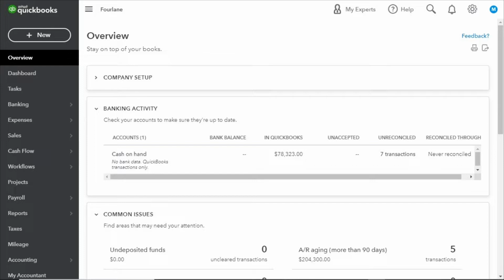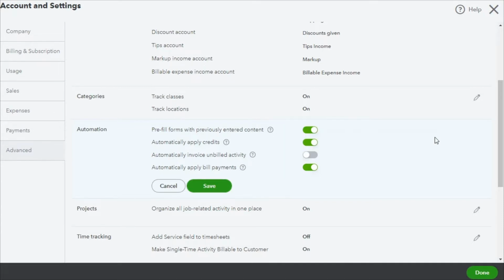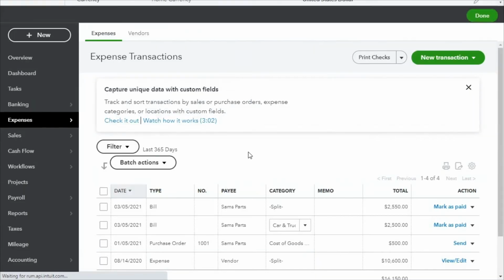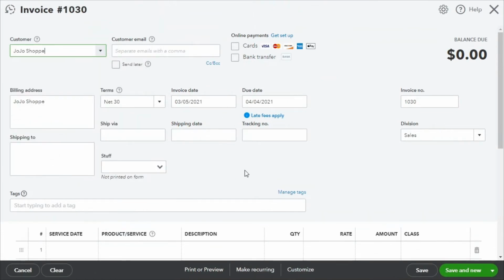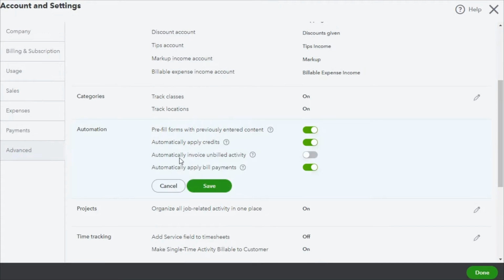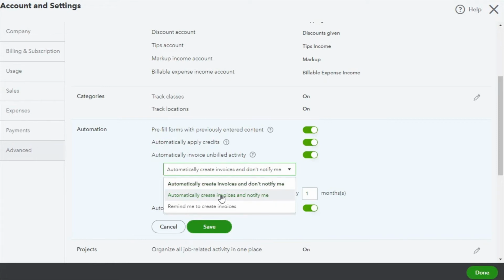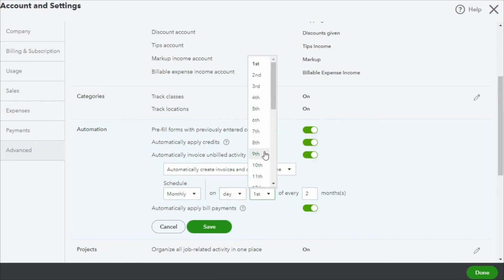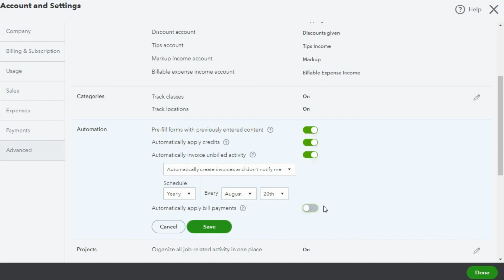QuickBooks Online Advanced Automation Setting and Usage 2021